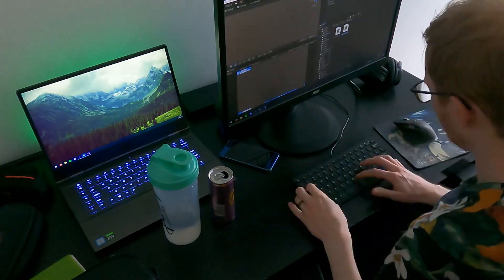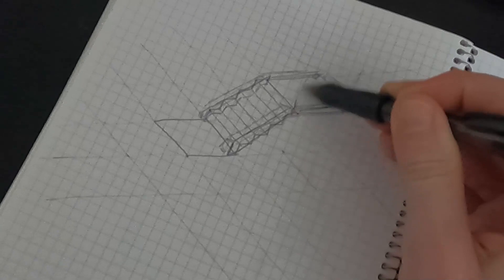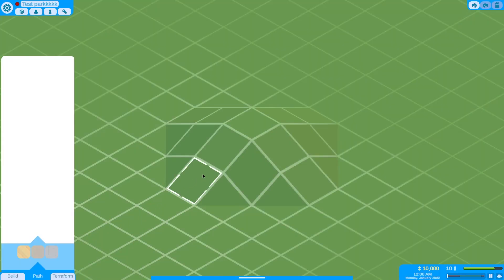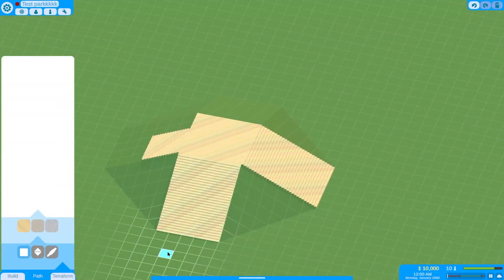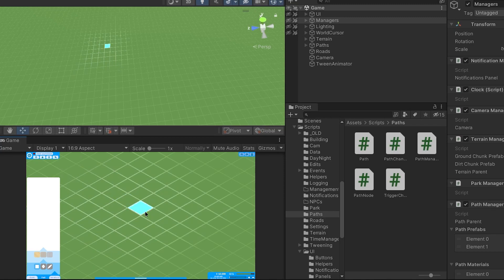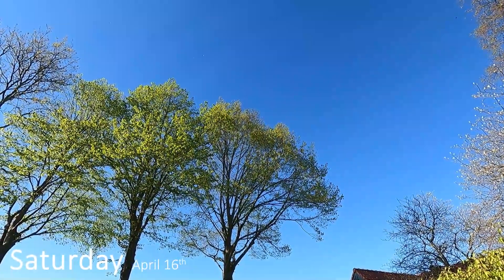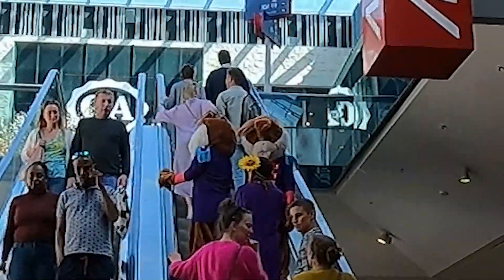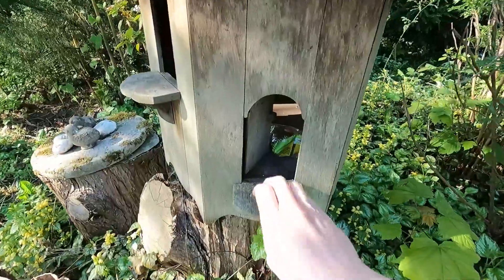Creating the pathing system for my waterpark tycoon game [Devlog 1]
(Sorry about the video quality! Something bad happened in the exporting/uploading/processing pipeline :/ )

Wow! I actually made a second video :D
This week, I worked on the pathing system for my game and I enjoyed the nice weather outside.